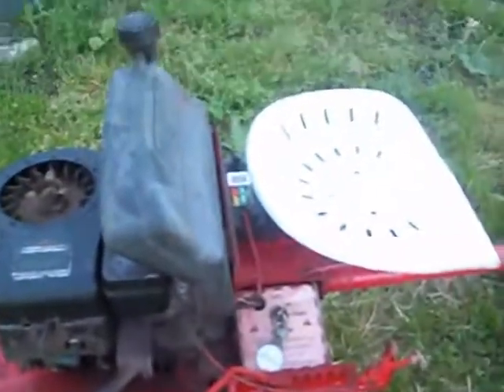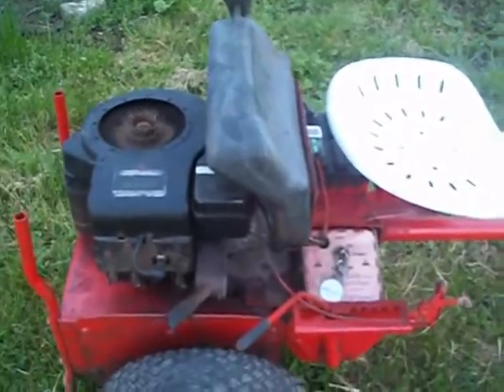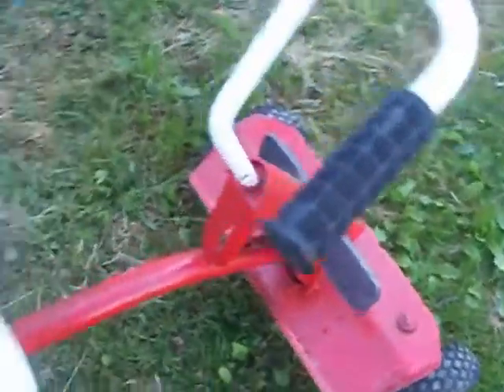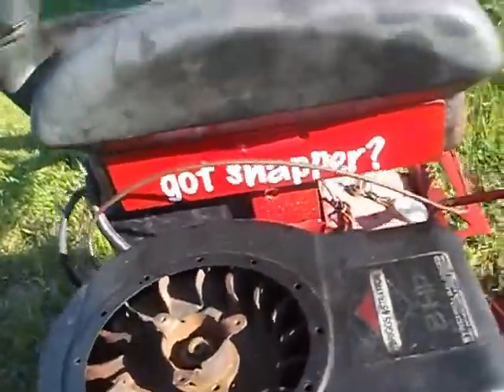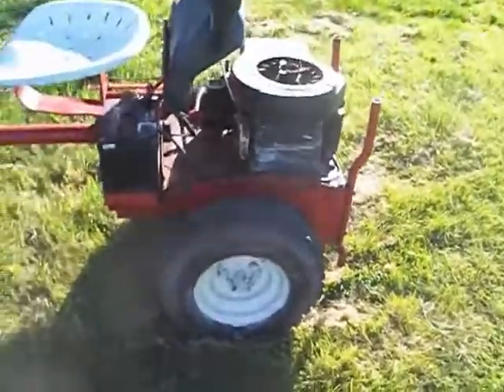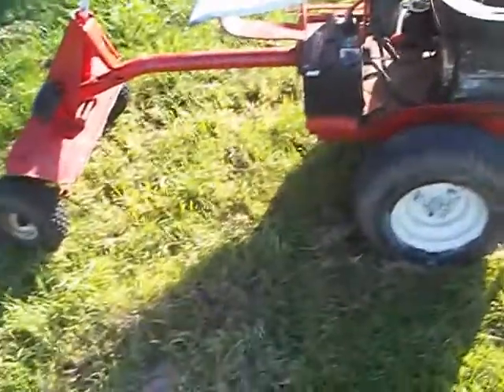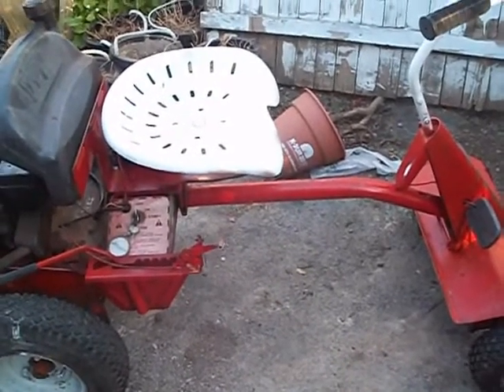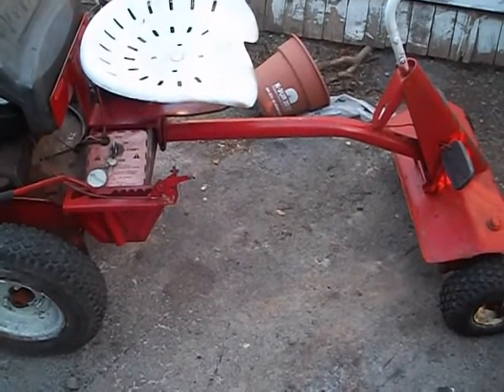Stupid A$$ Snapper riding mower Still Don't Work Right its a 1978 body with 1987 briggs 8hp.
Well I try to drive it and not it quits and stalls out. So hopefully and new rubber drive disc will fix it once I replace it Thanks to my 38 subs stupid old junk Bleachedpc